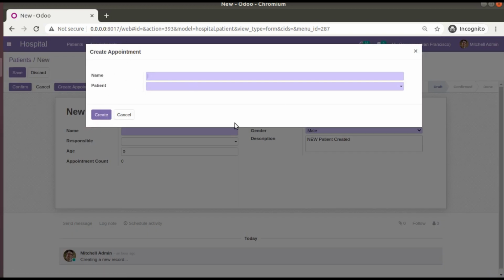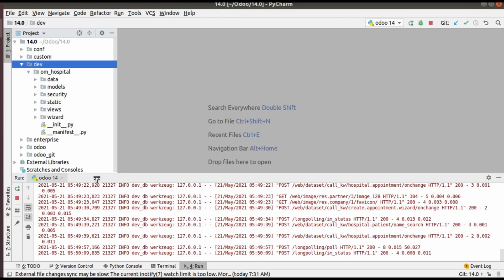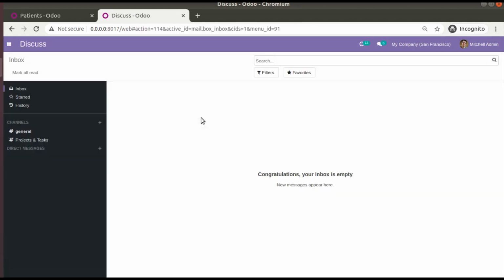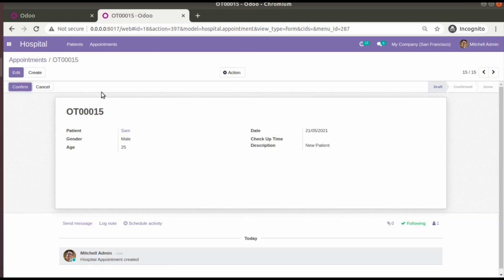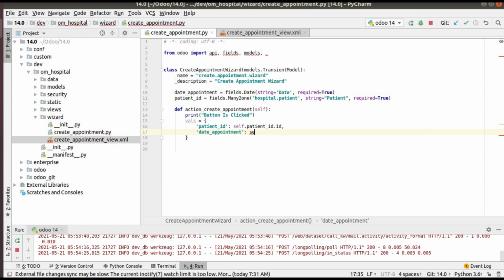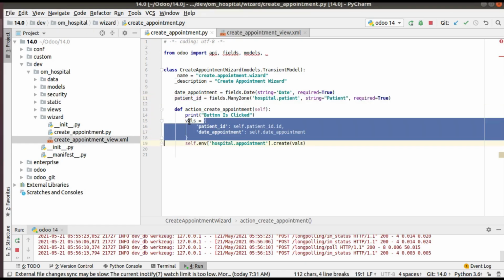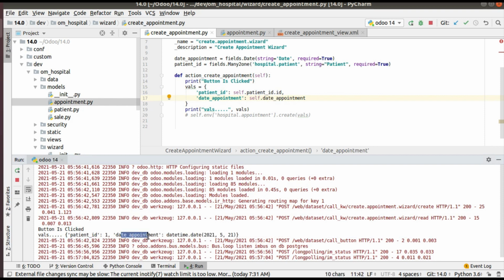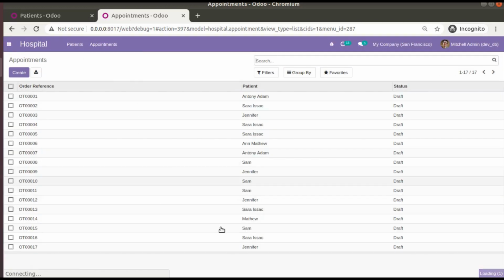34.How To Create Record From Code In Odoo || Add Record To Model From Wizard In Odoo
How to create record to the database table from python code in Odoo. Adding new record using code in Odoo. Creating records from python code in Odoo. Add new record using create orm in Odoo. Steps to create a record from code in Odoo 14. Odoo 14 development creating record from code in Odoo.

EXERCISE_TO_DO: Try adding a new fields to the wizard and try to pass that in the create method of appointment model and see :)